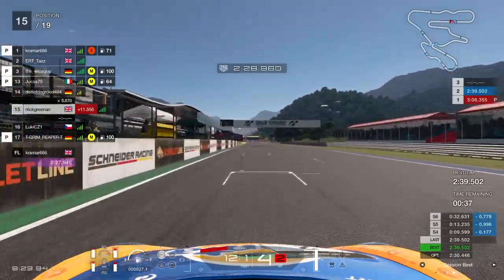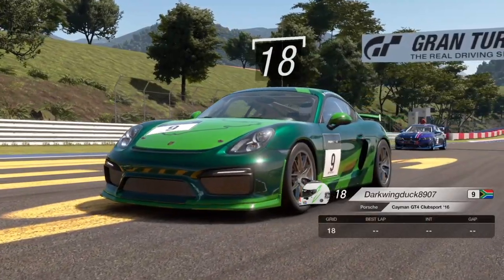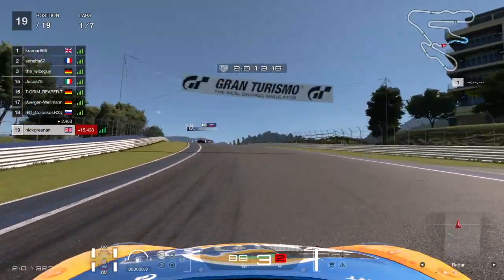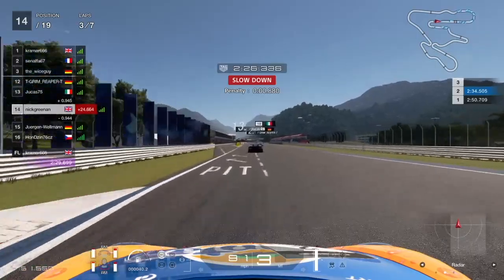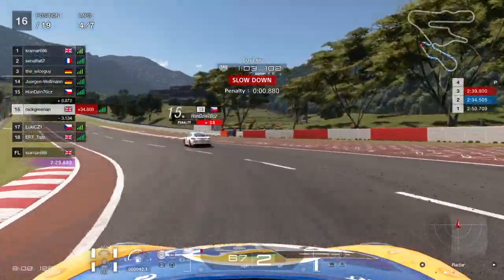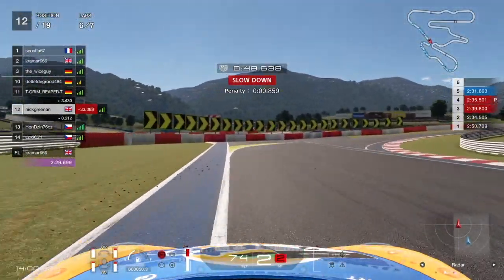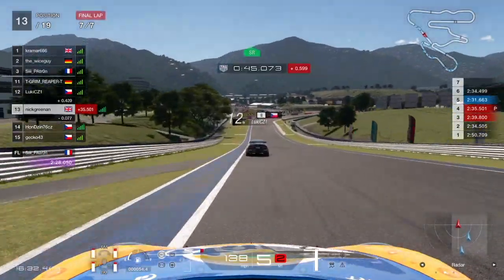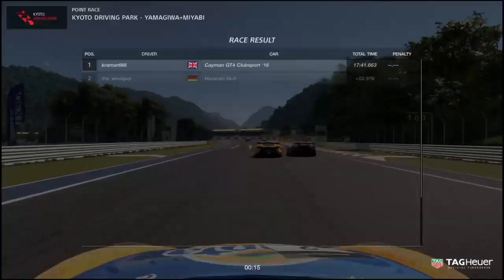Gran Turismo Sport - Manufacturers Series 2018 Off-Season S1R2 - Kyoto - Yamagiwa + Miyabi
After an average start to the Manufacturers Series in race 1, we were keen to get a better result in race 2 at the combined Yamagiwa and Miyabi circuit at Kyoto. Would everything go to plan, or would a silly mistake prove costly?